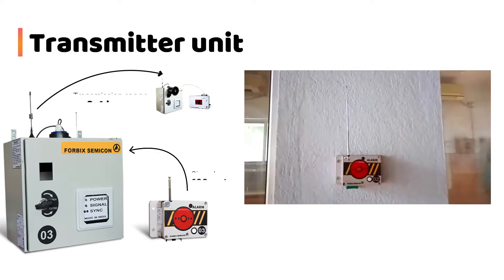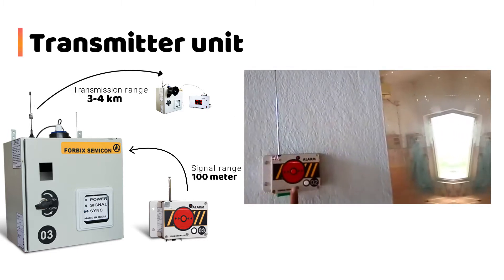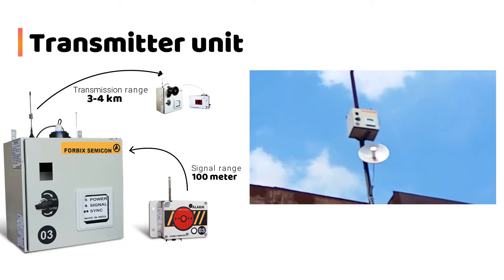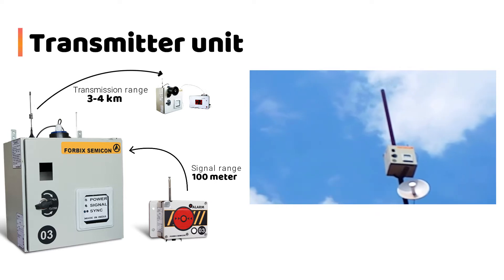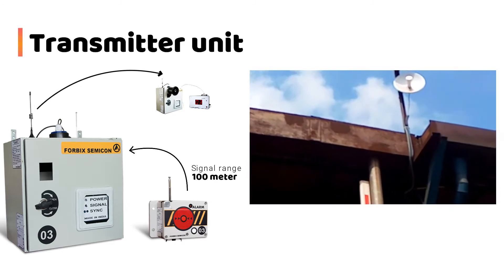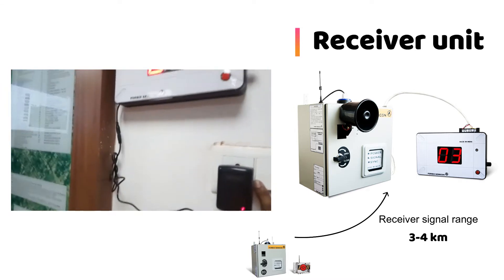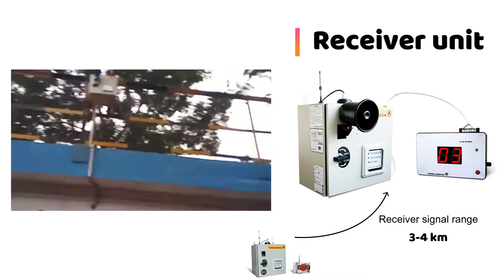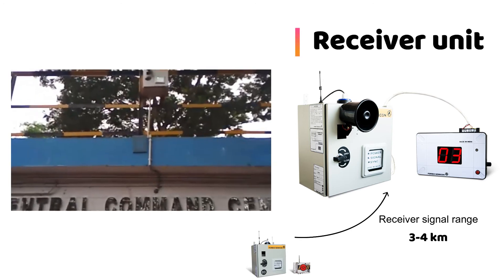Wireless long range transmitter receiver panic alarm, 4-5 Kms for factory, defence, FORBIX SEMICON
Wireless long range transmitter receiver panic alarm system for industries, residential and defence. Guarded compounds where the distance of signal needs to be over 4 - 5 kms.

The solution equips a panic button and a high power transmitter receiver pair. The button has a low power transmitter that triggers the high power transmitter. This then sends signals to the receiver unit that has a loud 118 decibel siren sound. The calling panic button shows on the digital display. This enables many calling transmitter units to attach to 1 receiver.

FORBIX SEMICON long range transmitters and receivers working at over 30K+ locations worldwide.

In gated communities, residents can call the security guard by pressing panic button.

In defence locations and closed compounds, security guards can alert central command office.

Workers in factories can alarm supervisor and maintenance fellows during emergency.

Long range transmitter receiver panic alarm deployed at many airports and sea harbors. This addresses any security concern of infiltration and checks.

The higher the transmitter and receiver the greater is the range of communication.